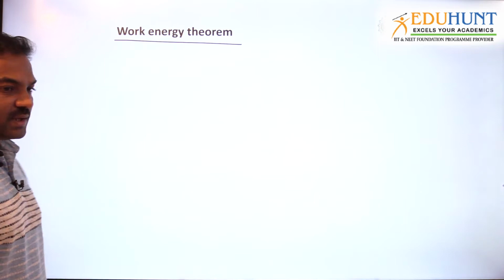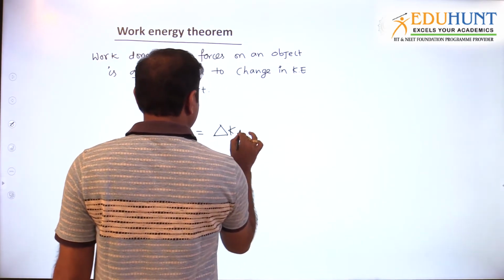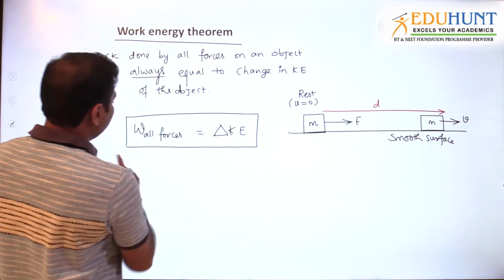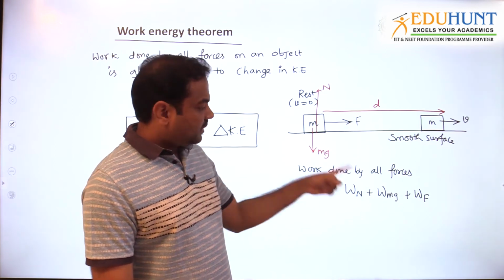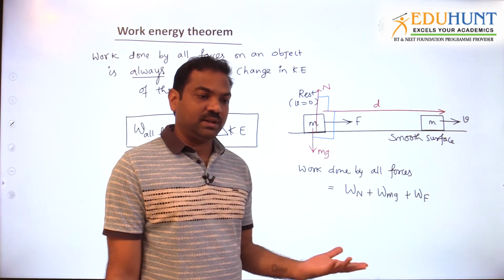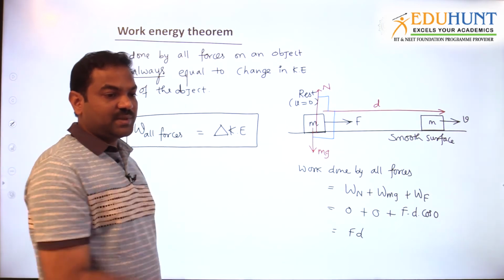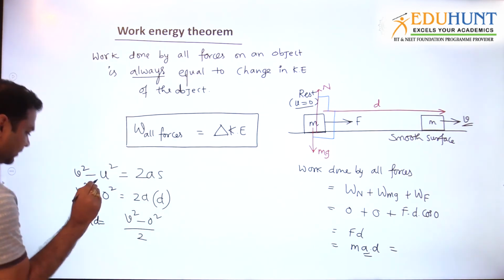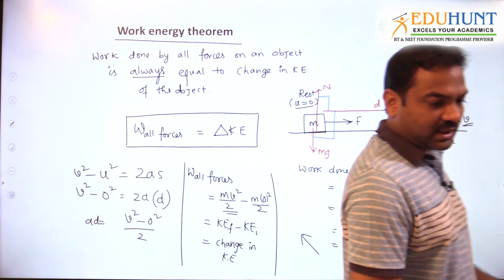WPE || WORK ENERGY THEOREM